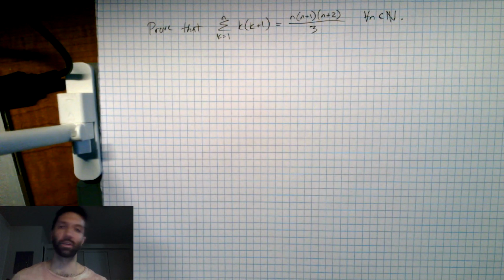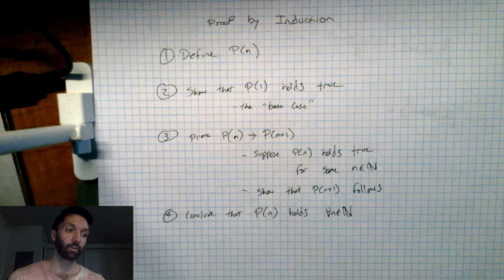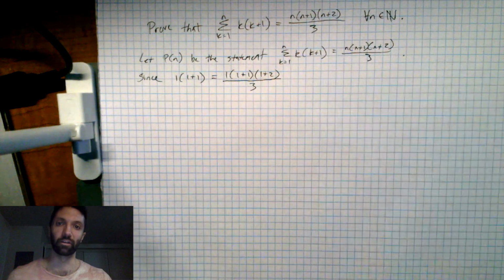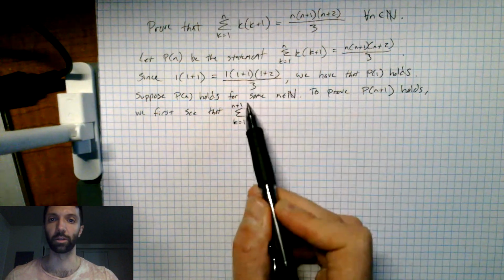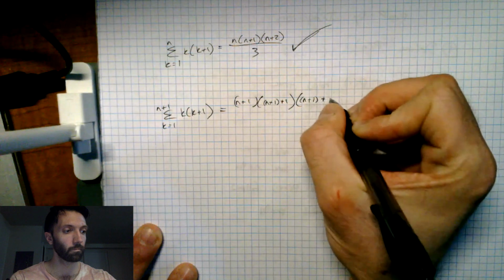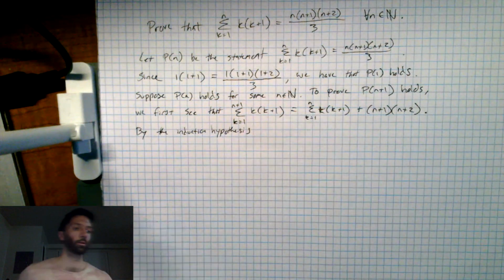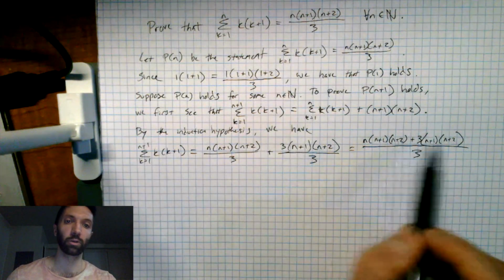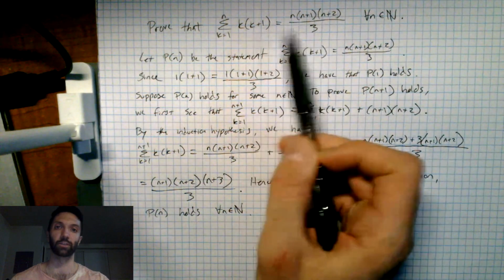Summation Proof by Induction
In this video, we will use induction to write a summation formula proof.

0:00 Intro
0:22 Preface
0:48 How does Induction Work?
3:14 Step 1: Define P(n)
4:06 Step 2: Show P(1) holds true
5:54 Step 3: Suppose P(n) holds for some n
6:36 Step 4: Prove that P(n+1) holds true
15:52 Step 5: Conclusion
17:03: Outro

Music Used in this Video:

1) Song: Spirit
Artist: Sappheiros

2) Music | "The Way" by LiQWYD
Watch: